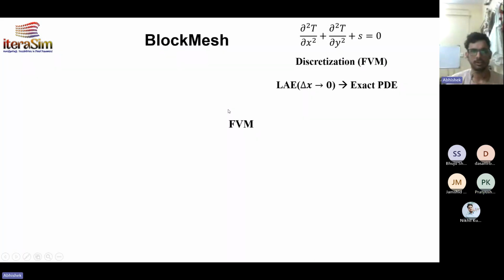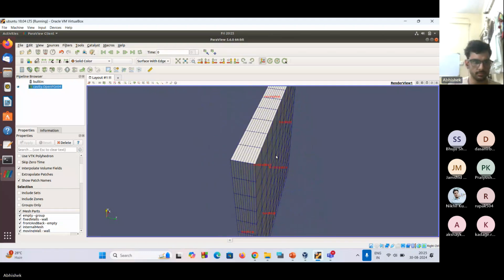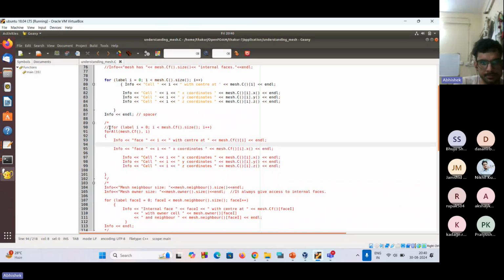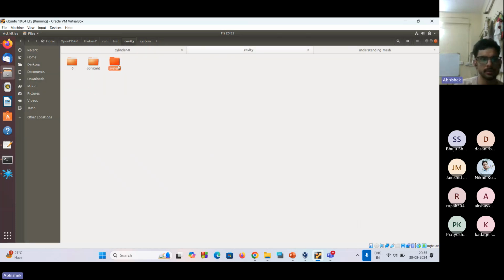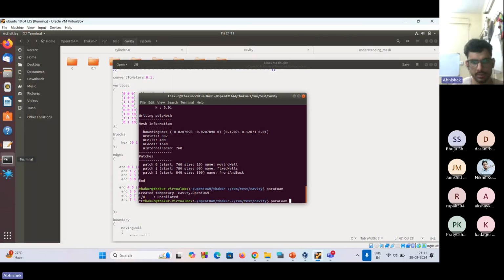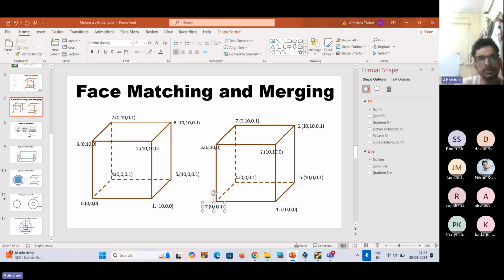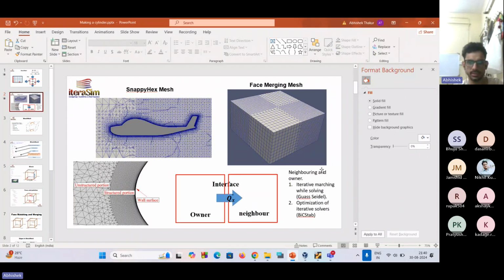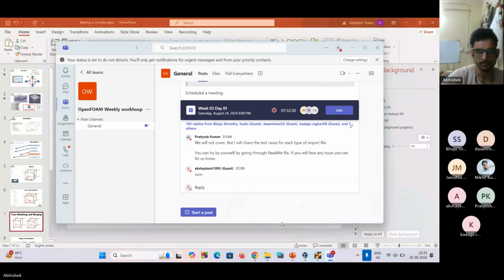From FVM Basics to polyMesh: Mastering blockMesh & Mesh Structure: Hands-on OpenFOAM (Tutorial 06)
Dive into the fundamentals of Computational Fluid Dynamics (CFD) using OpenFOAM!
In this session, we explore the complete basics of Finite Volume Method (FVM), meshing concepts, and the internal structure of OpenFOAM’s polyMesh directory.
You’ll also learn how blockMesh works, how mesh blocks are defined, and what is meant by the ‘depth’ of blockMesh.

Instructors: Dr. Abhishek (IIT Bombay)

📌 Topics Covered:

1. Introduction to Finite Volume Method (FVM)
2. What is a mesh? Cells, faces, and vertices
3. Understanding polyMesh files (points, faces, owner, neighbour…)
4. Building meshes with blockMesh
5. Concept of mesh grading and block depth
6. Hands-on explanation of how blockMeshDict works

🎯 Perfect For:
Beginners in CFD, OpenFOAM learners, students, researchers, and engineers building their foundational skills.